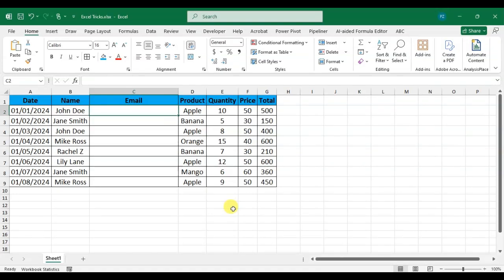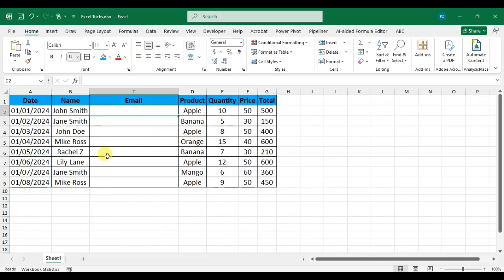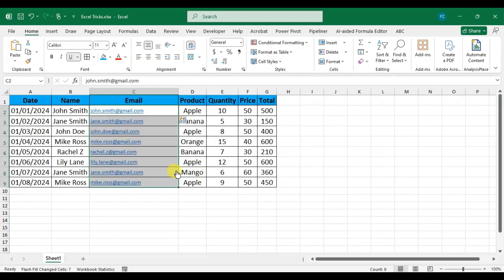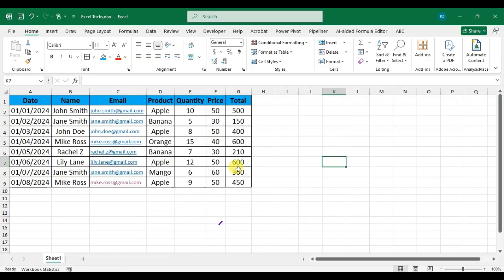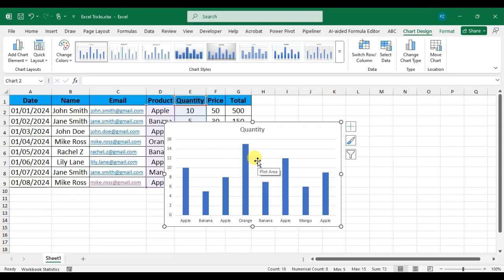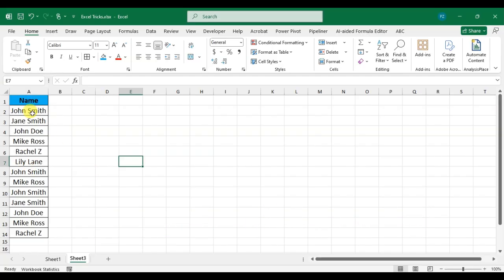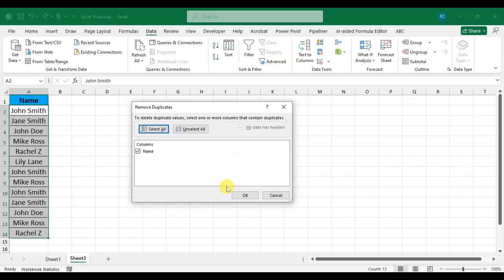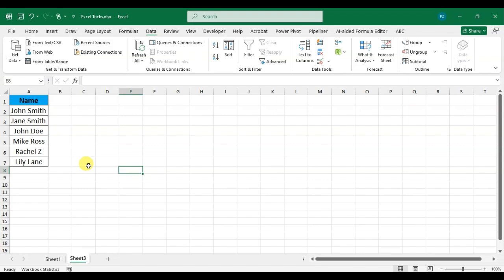Top 3 Excel Tricks for Beginners | Easy & Smart Tips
hello everyone in this video we learn three smart tricks to work fast in excel, first i used flash fill by typing one email and pressing ctrl E to fill others. second trick was insert chart quickly by selecting data and press alt + F1. third smart trick was remove duplicate by going data tab and click remove duplicates, excel clean it automatic.